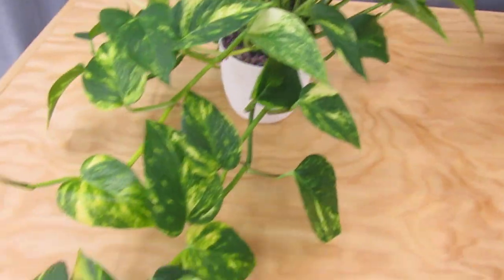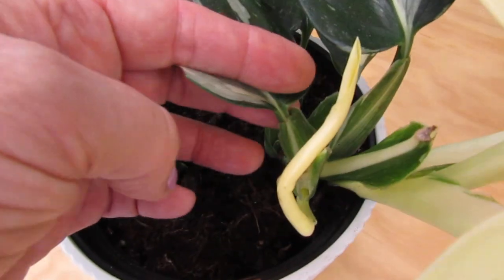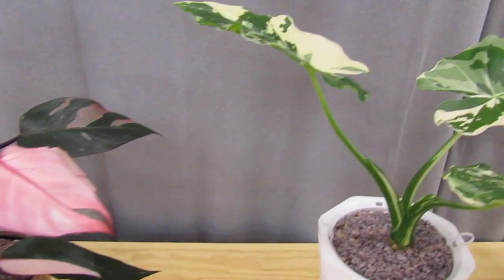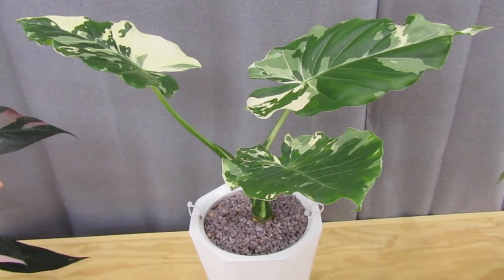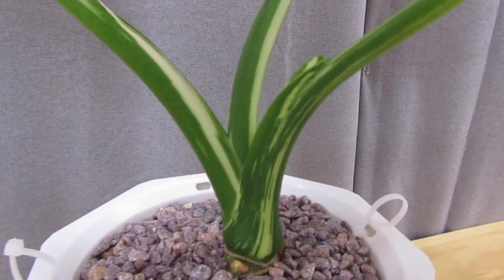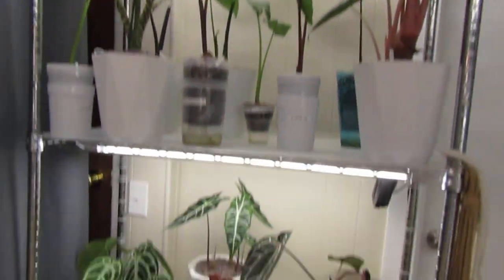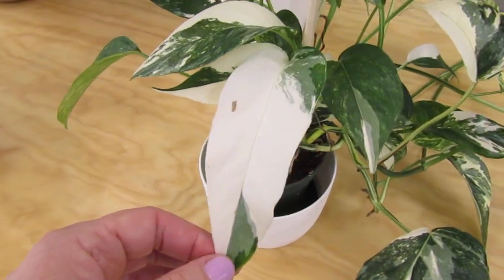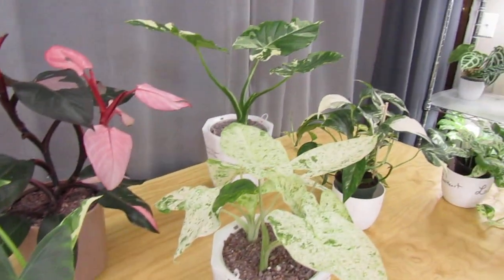Unlocking The Variegation in your plant. Its Easier Than You Think!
This video shows the effects of light on your plants hidden genes!